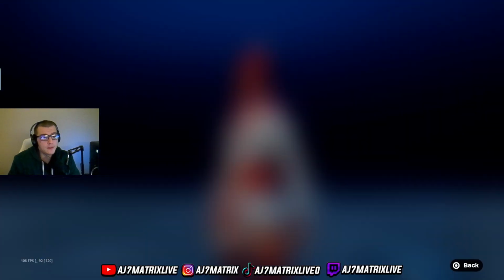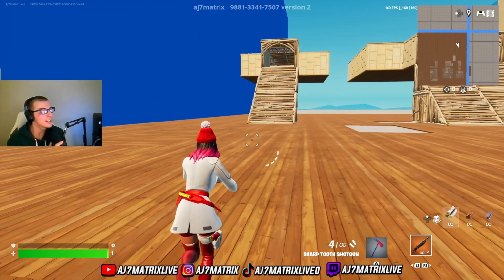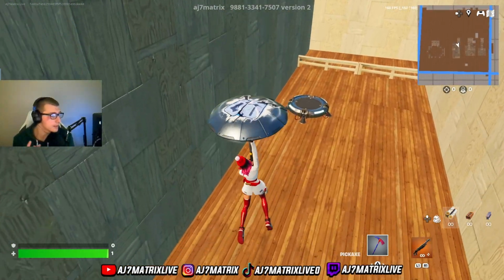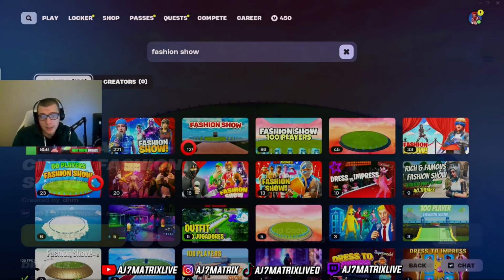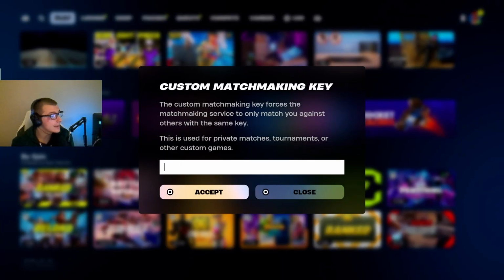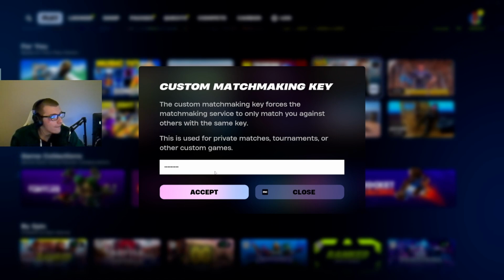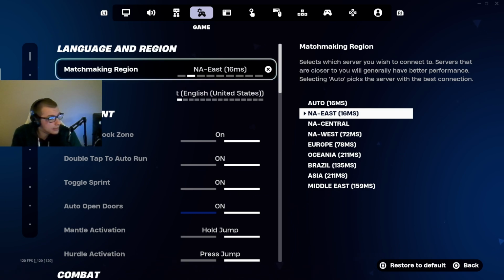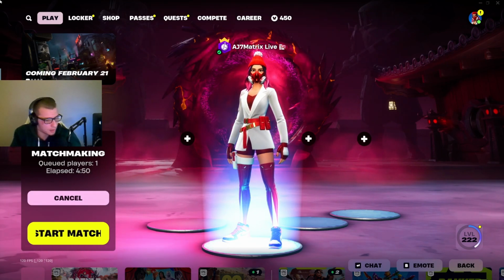How To HOST FORTNITE FASHION SHOW *WITHOUT A CODE*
🟢FASHION SHOW MAP CODE: 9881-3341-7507🟢